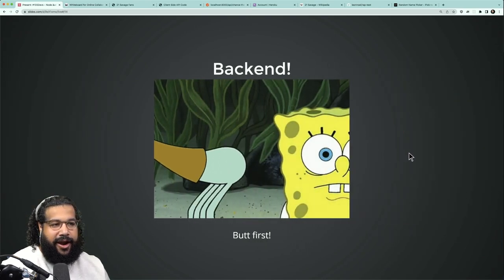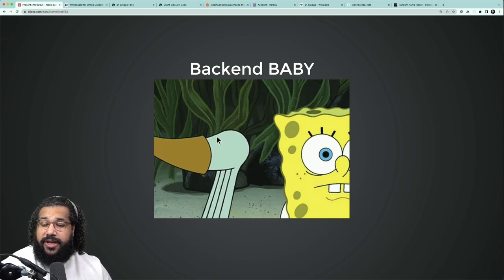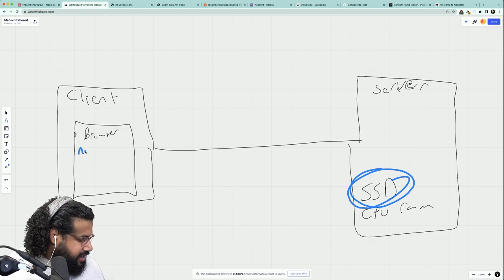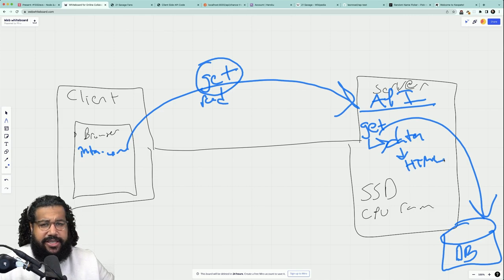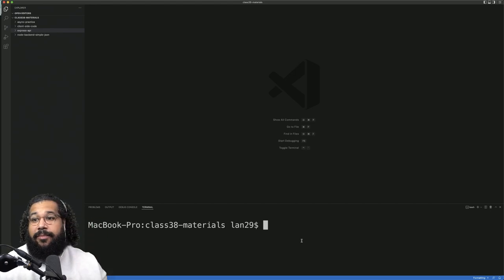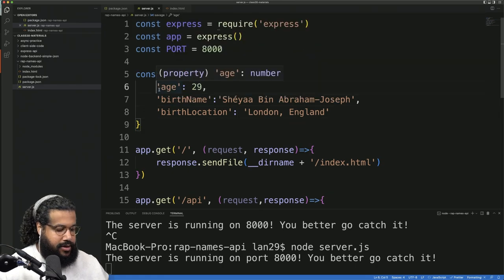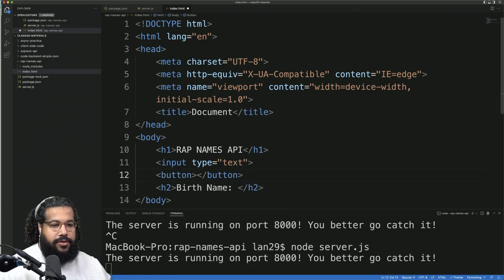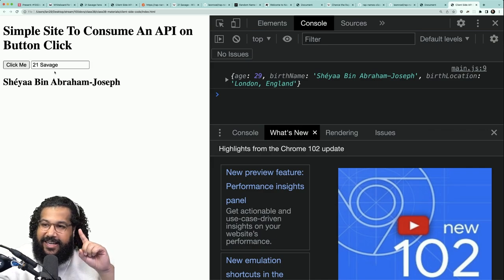Build Your Own API HOSTED On Heroku! (class 38)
This is thirty-eight of a 30 week software engineering bootcamp being offered on Twitch for those affected by the pandemic. It is aimed at helping folx launch a new career in software engineering with a focus on web development!